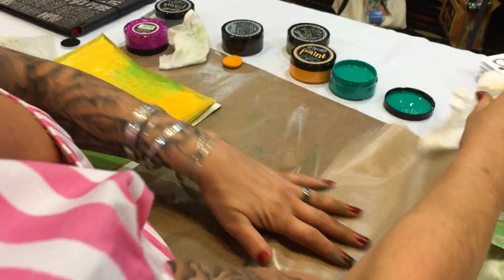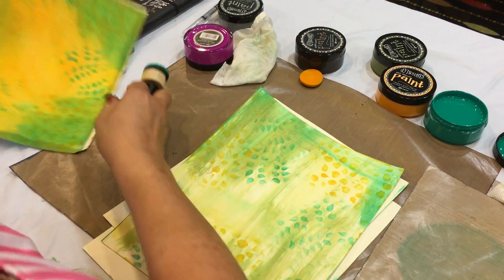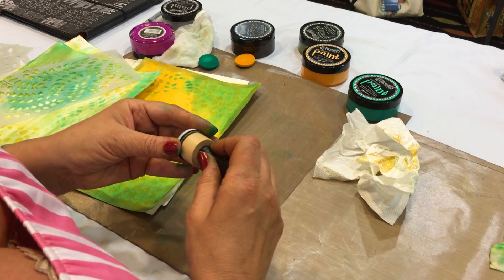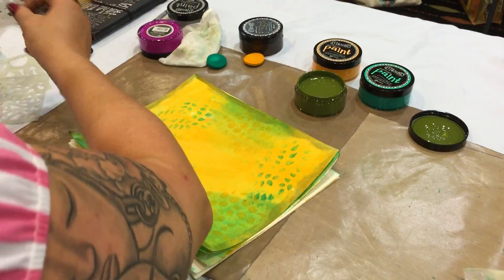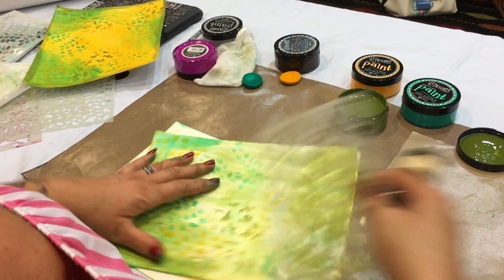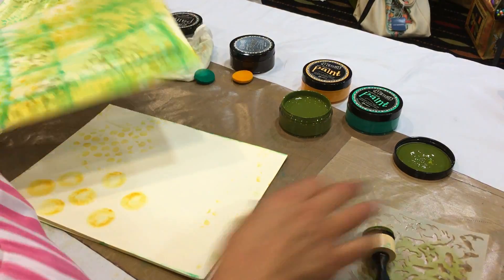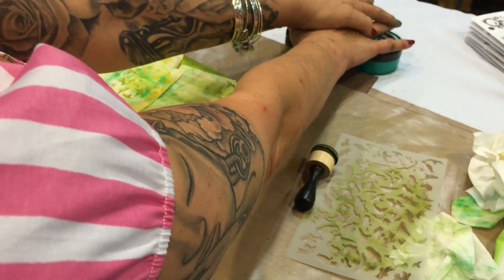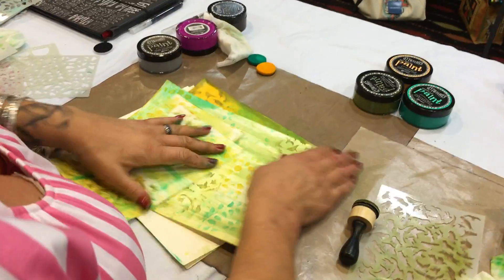Dylusions Paint Demonstration at The Collins Group Event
Dyan Reaveley demonstrating the Ranger Ink Dylusions blendable acrylic paint at The Collins Group Event in Arlington, Texas.